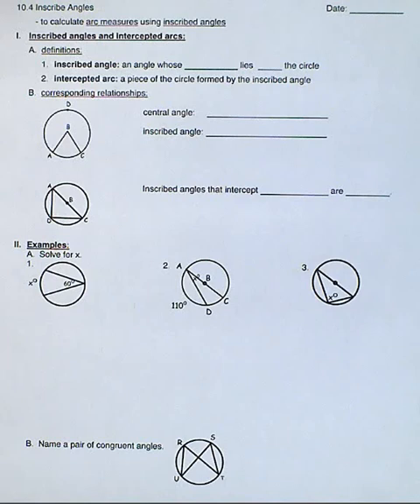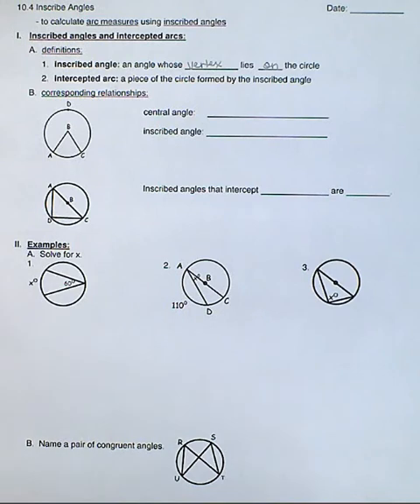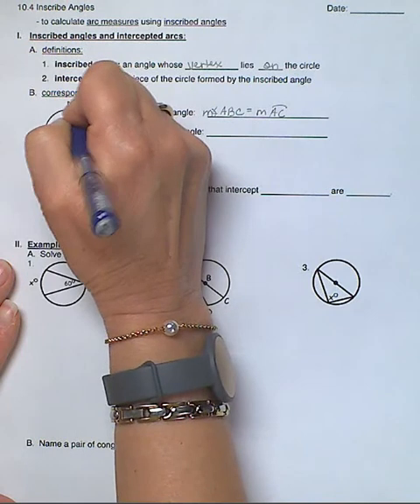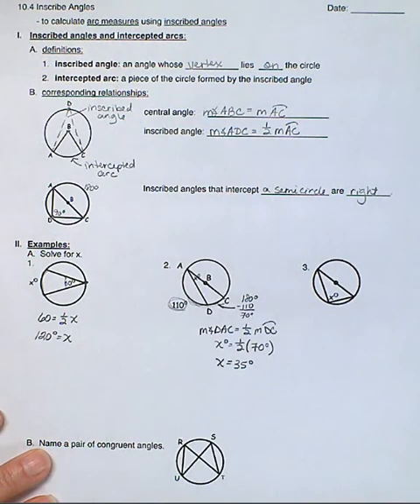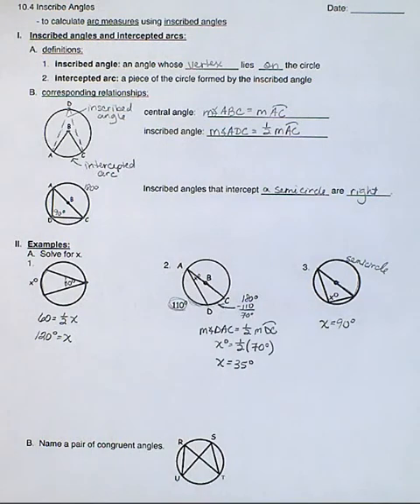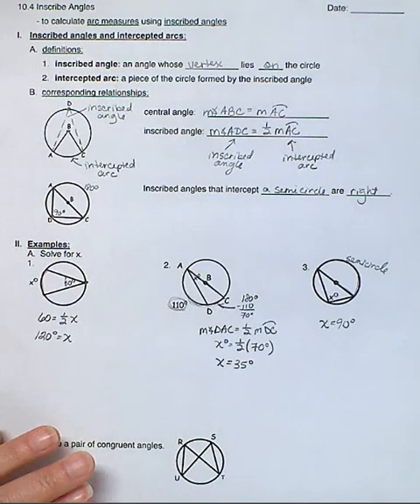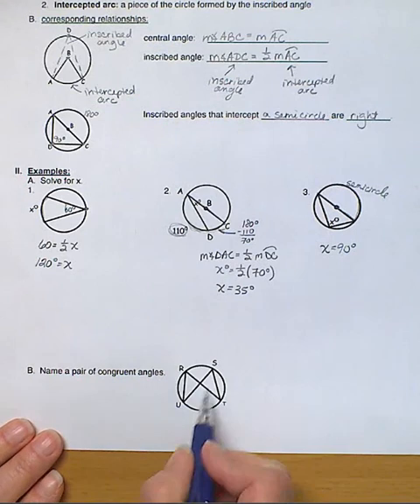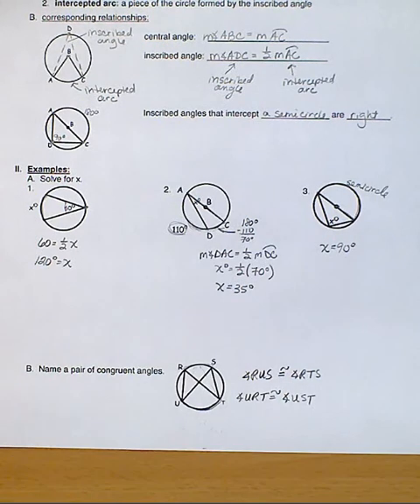Geometry 5.3: Inscribed Angles & Arcs